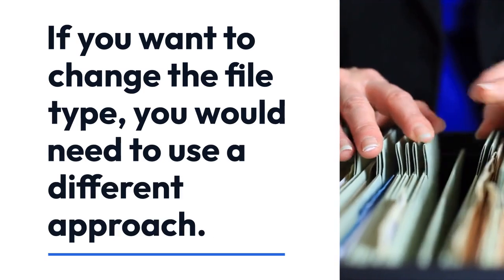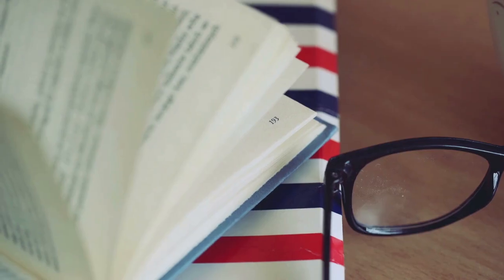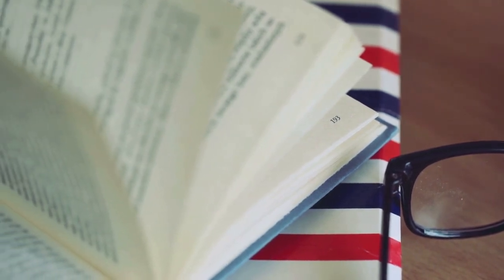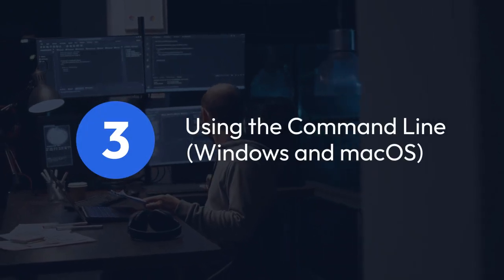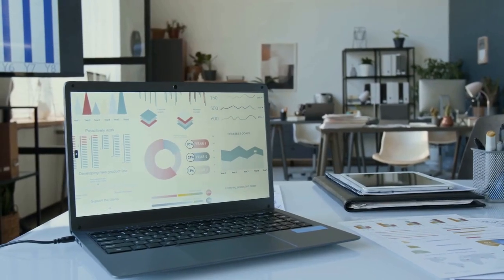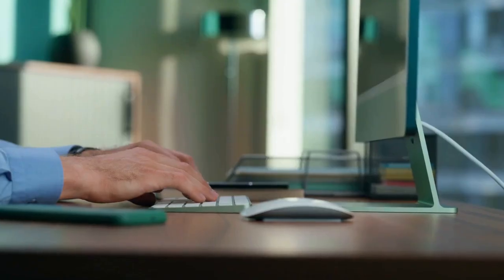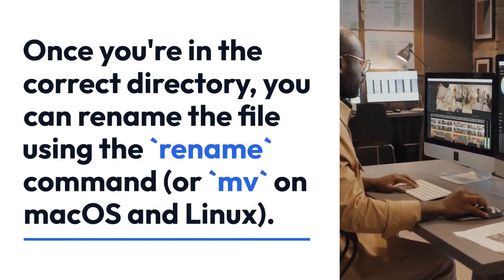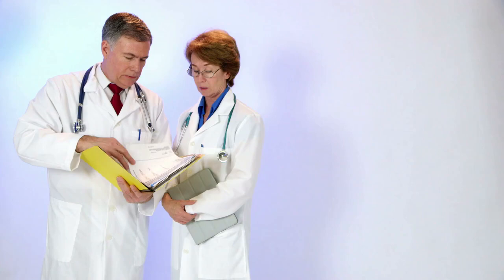How to Rename a ZIP File?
In this tutorial, you will learn how to easily rename a ZIP file on your computer. Whether you want to organize your files or simply give them a more descriptive name, this step-by-step guide will show you how to quickly and efficiently rename your ZIP files. Watch this video to discover the simple process of renaming ZIP files and take control of your digital organization today!